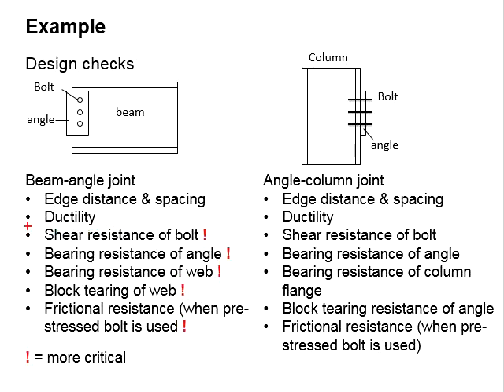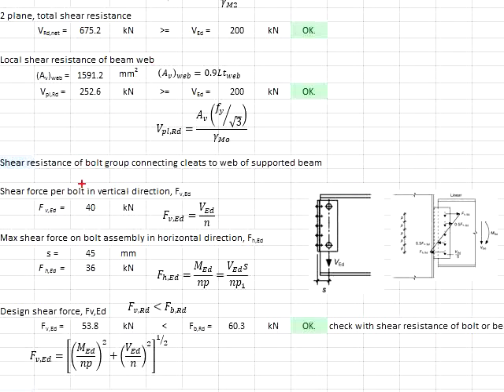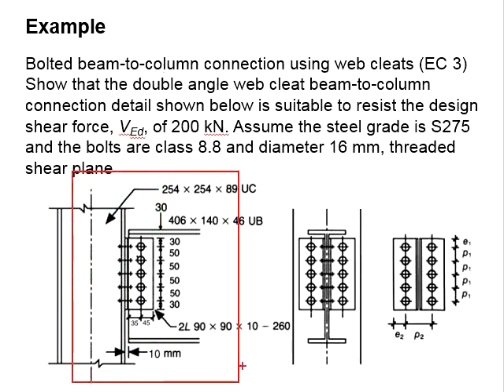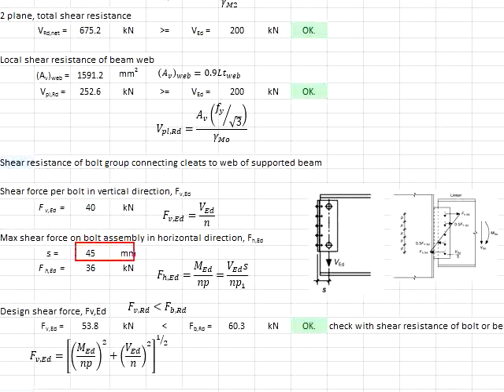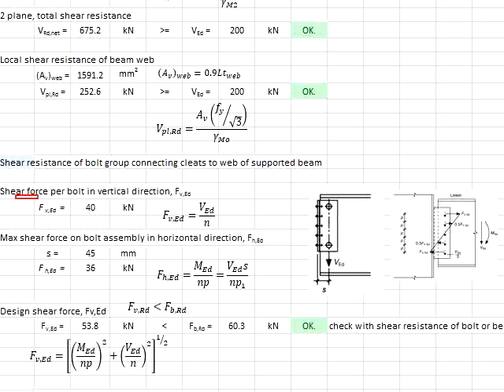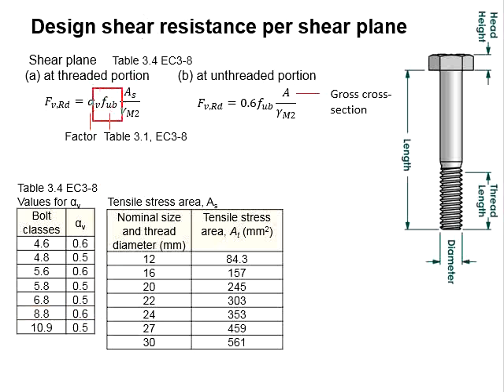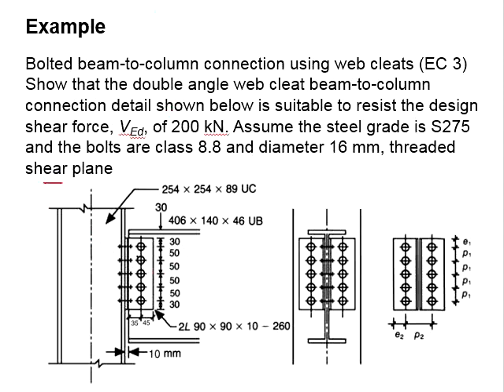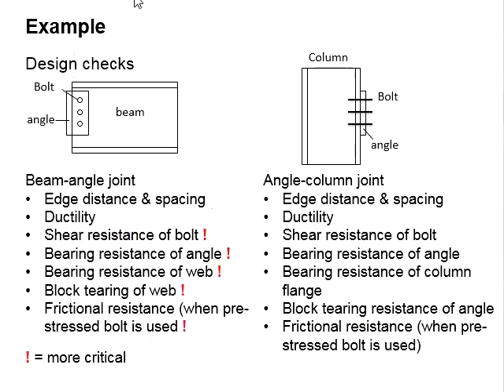2.26 Example bolted connection with web cleat Part 3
Example question and solution for beam-to-column connection with angle web cleat - Part 3